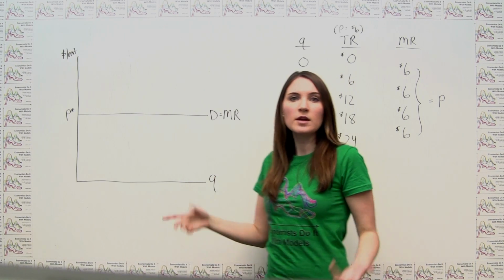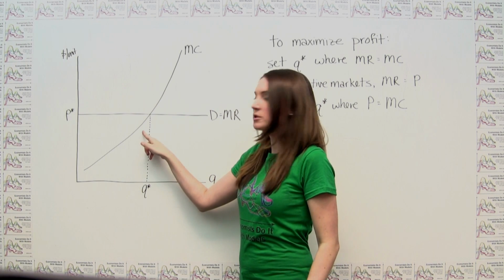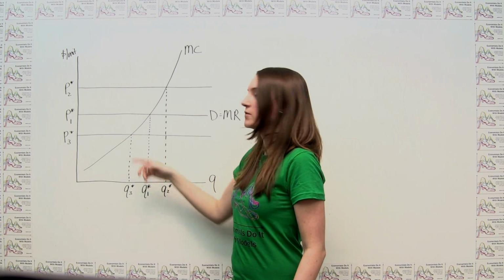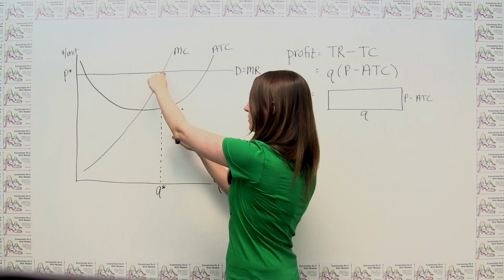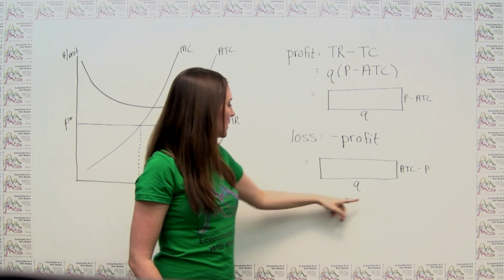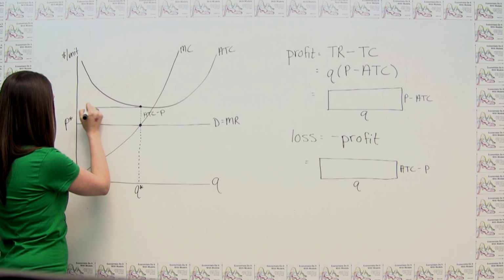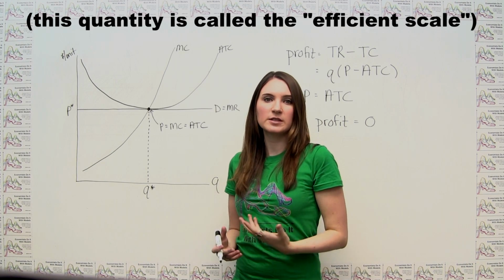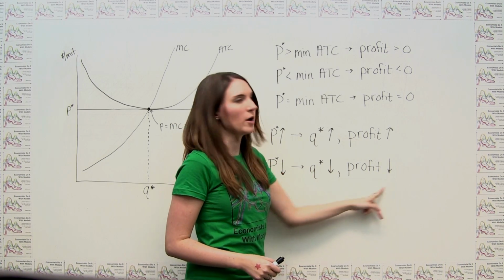Profit Maximization in Competitive Markets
This video explains how firms in competitive markets maximize profit and outlines how to show that profit graphically.